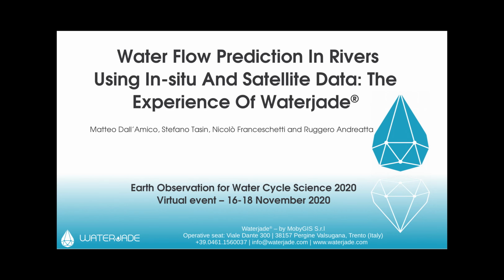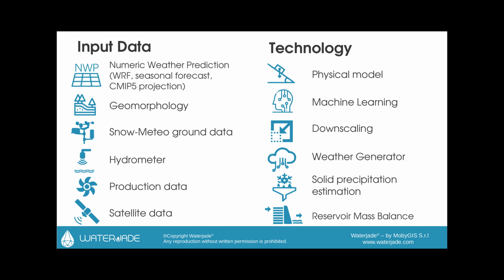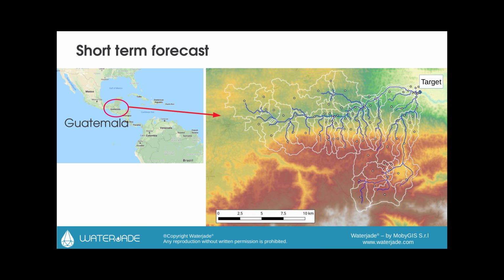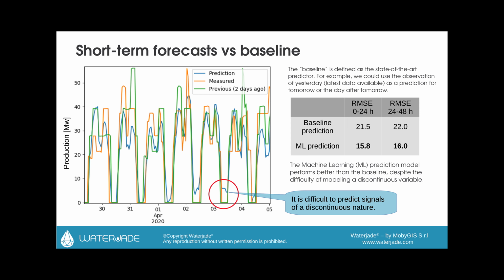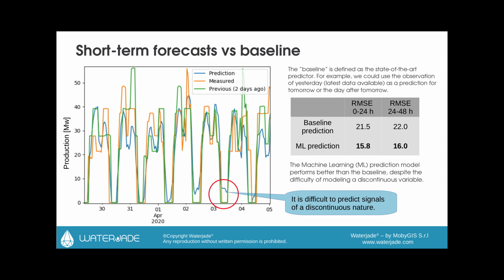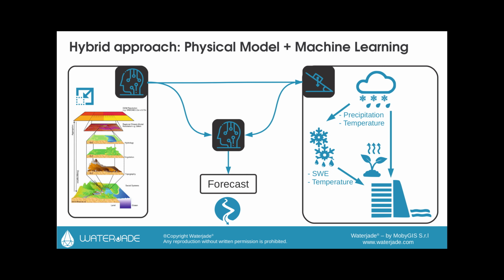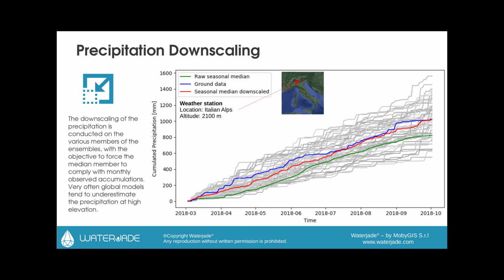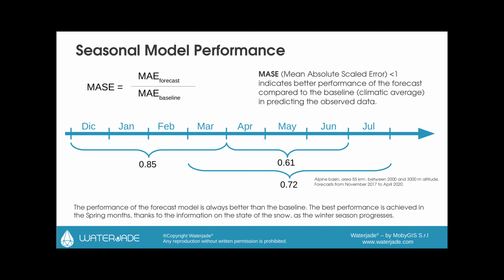240 Water Flow Prediction In Rivers Using In-situ And Satellite Data: The Experience Of Waterjade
Matteo Dall’Amico, Waterjade